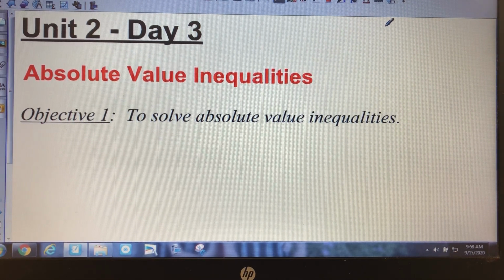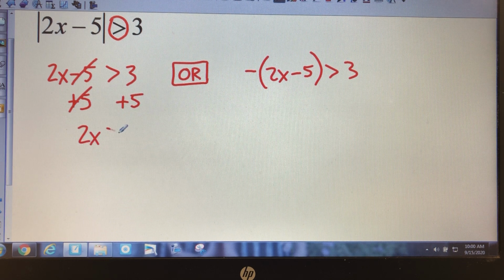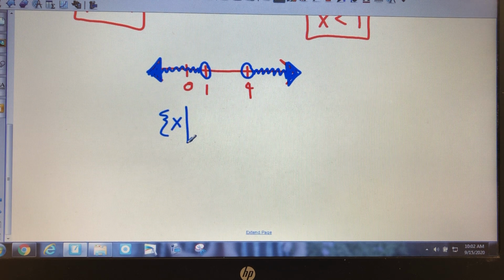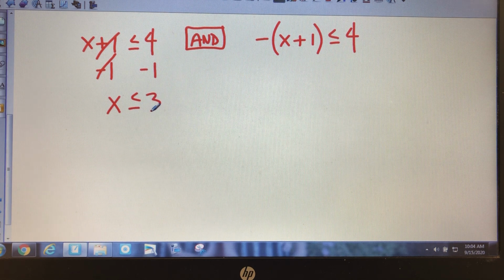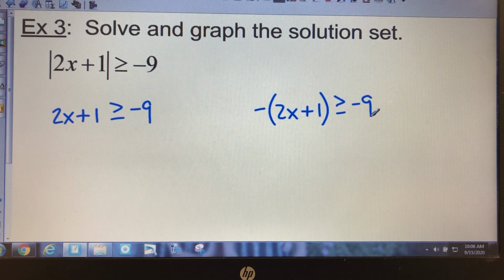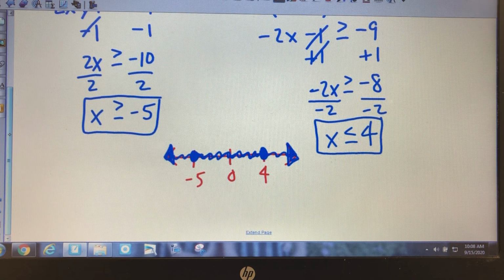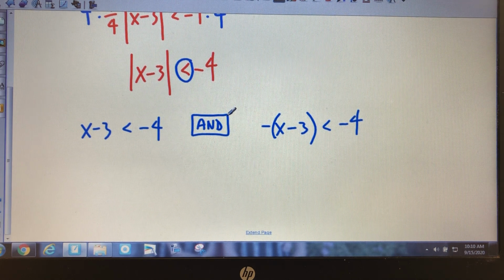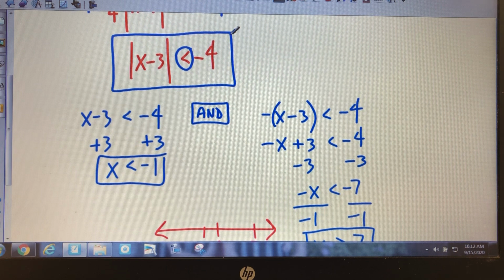Unit 2 Day 3